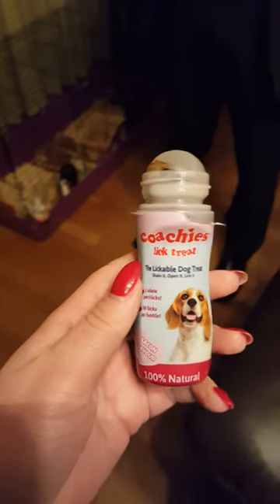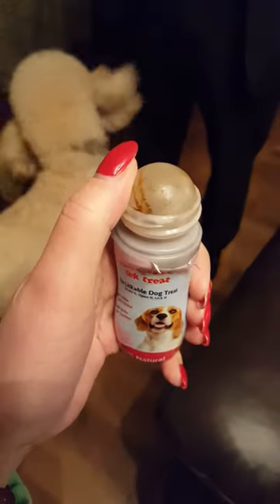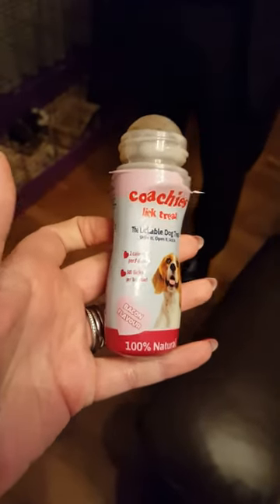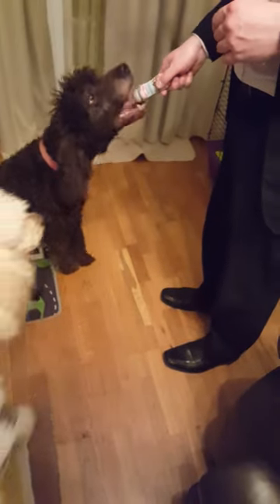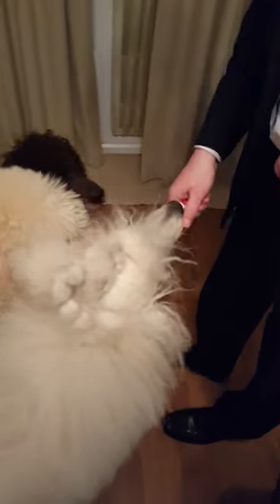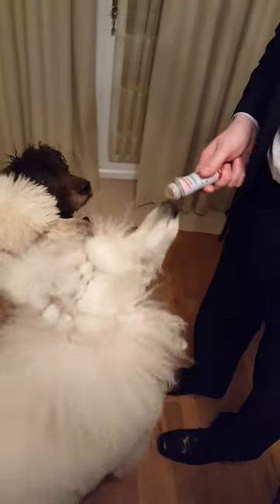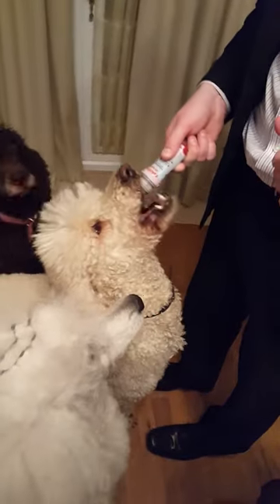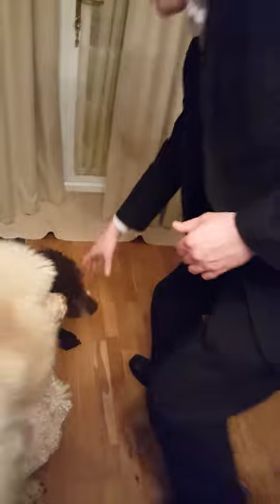Product testing coachies lick treat dog reward. Not suitable for Irish Water Spaniels!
Eve, Tigi and Dougal product testing the Coachies lick treat dog reward.   Eve doesnt quite get the concept of the 'lick treat'.

I have another video of them all taking this treat nicely.  Just shared it for fun. :) ENJOY!